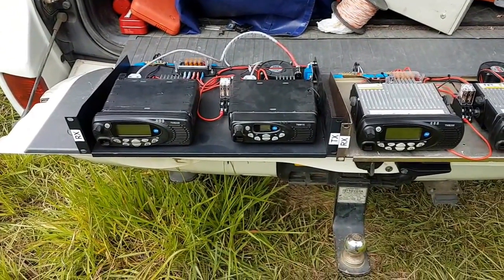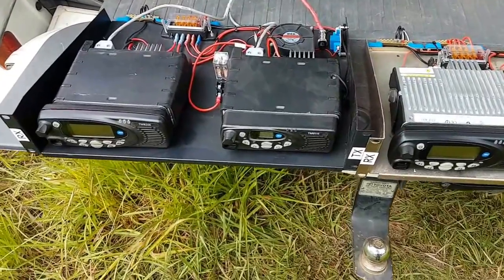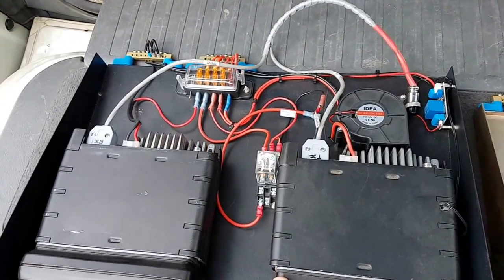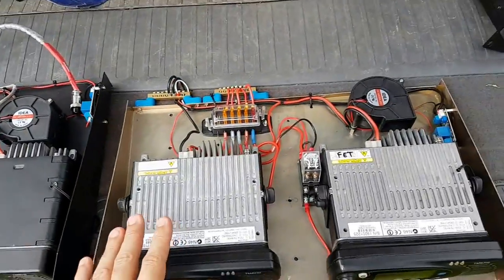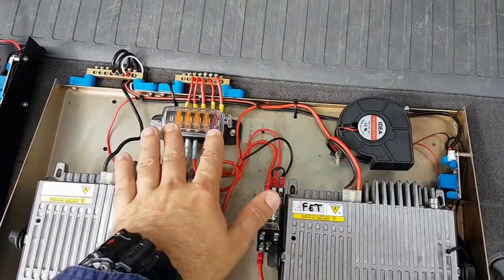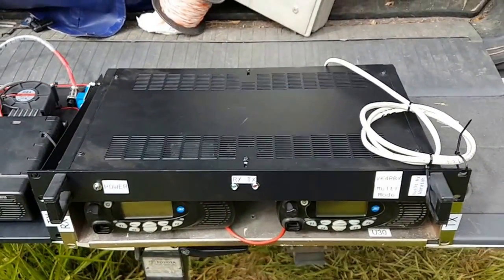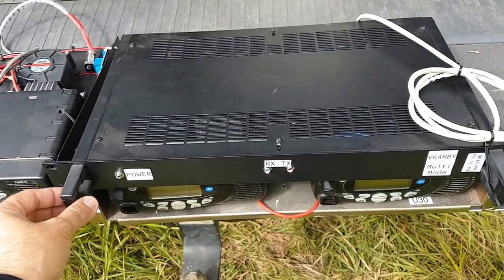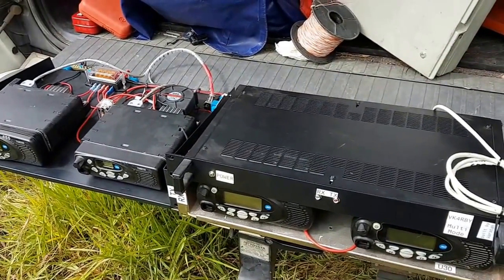Home brew repeaters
Home built UHF and VHF repeater. Multimode P25 DMR and DSTAR